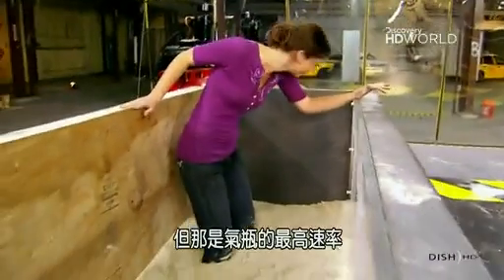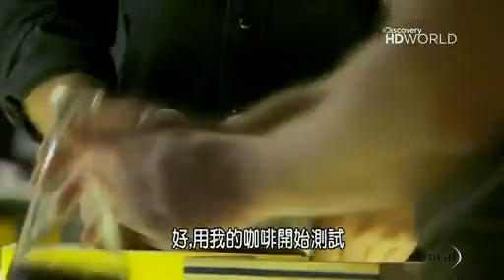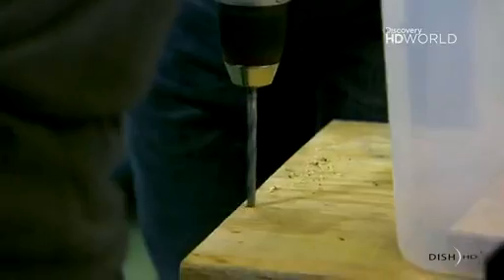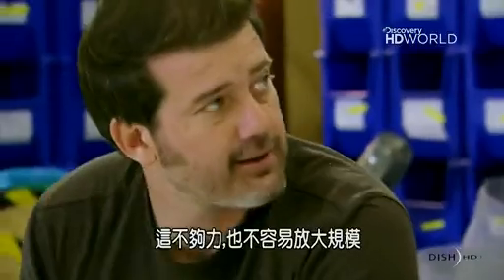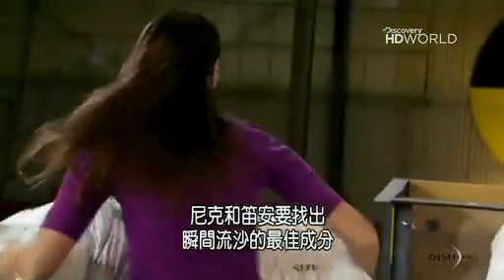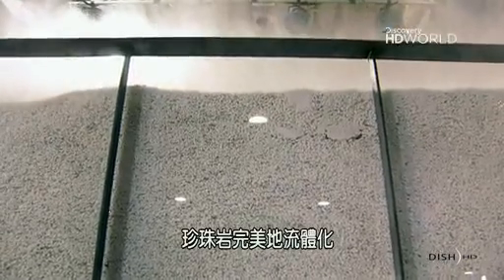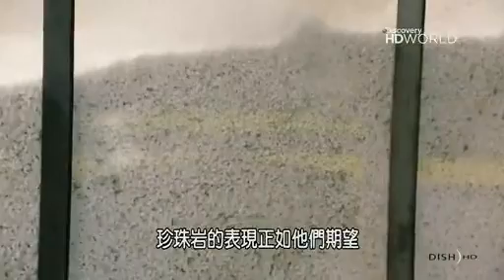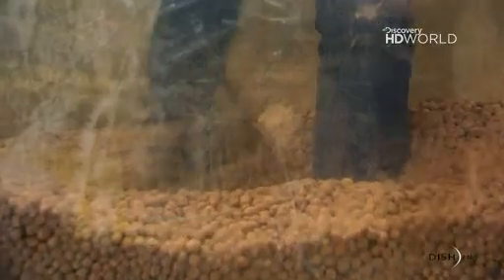搞怪实验室之流沙路障3